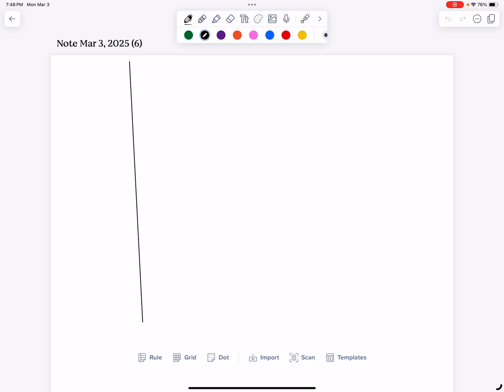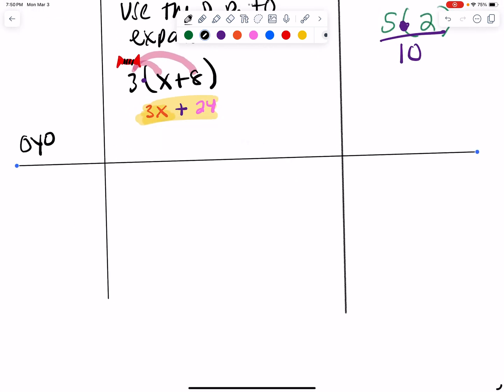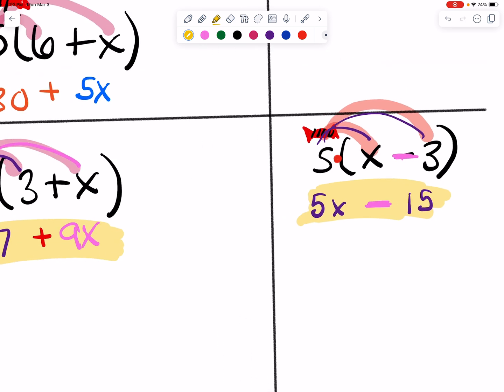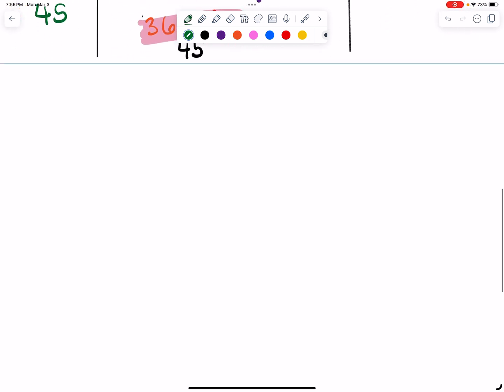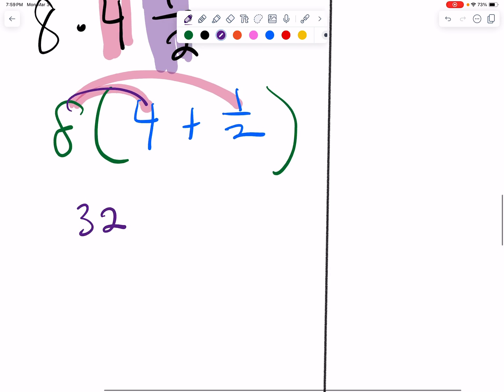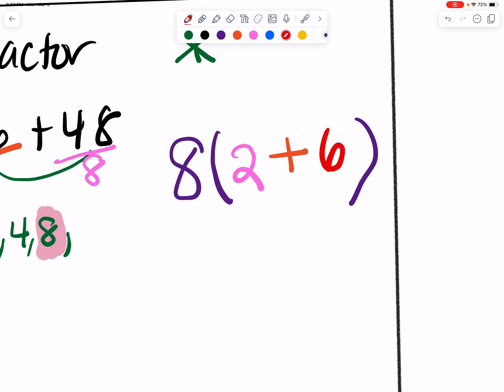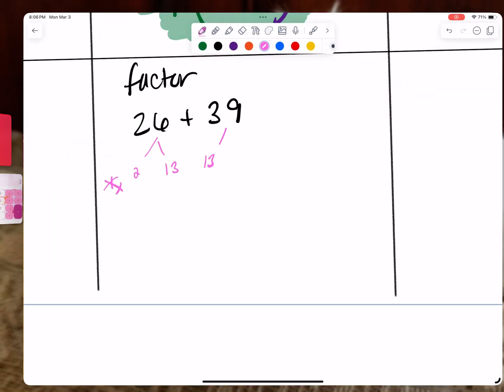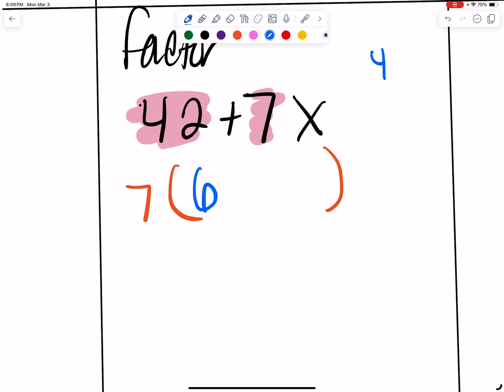Distributive Property and Factoring